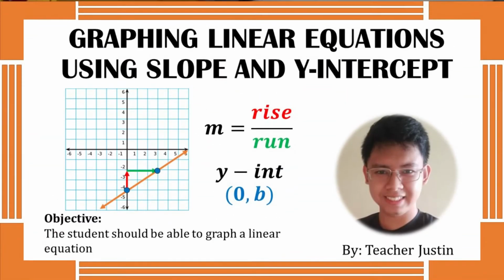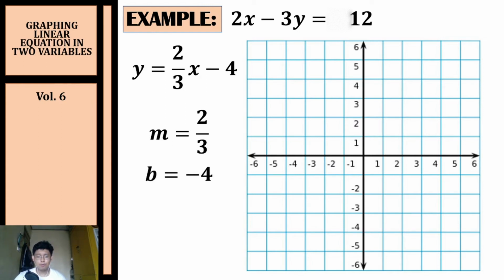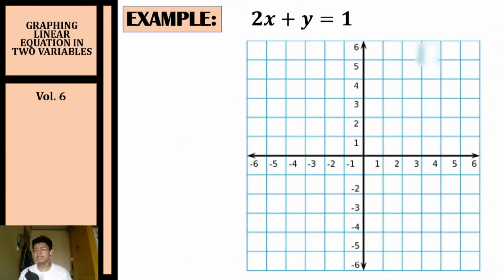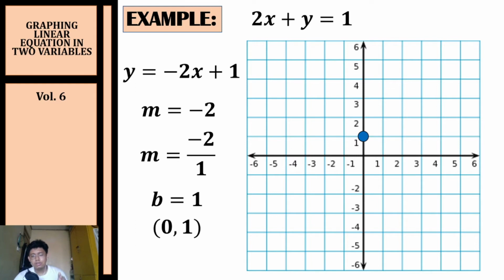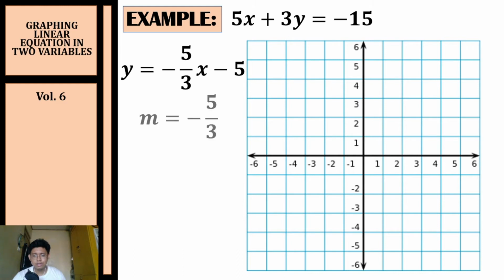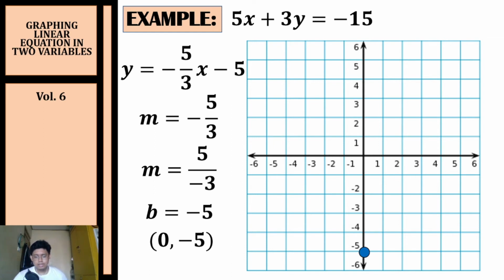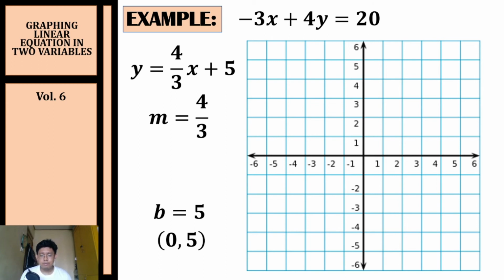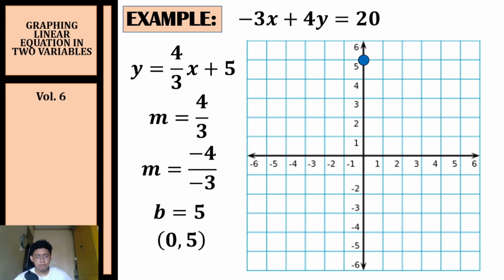Graphing Linear Equation Using Slope and y-intercept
In this video tutorial, I will teach you how to graph linear equations using slope and y-intercept.